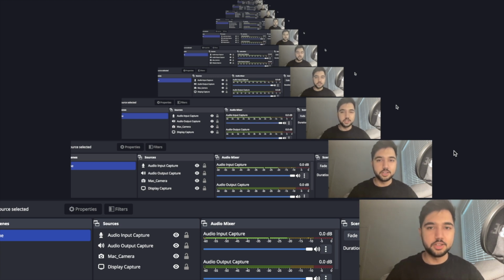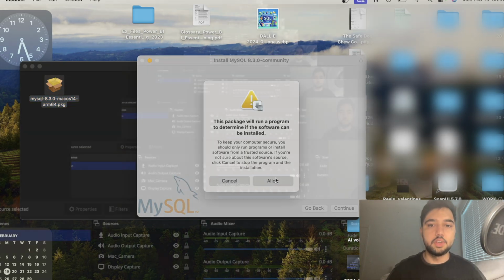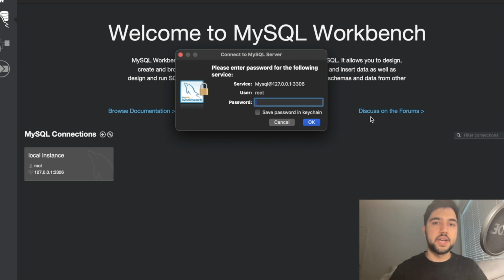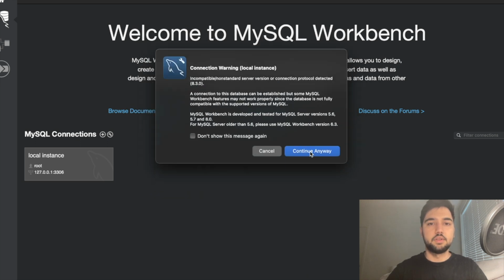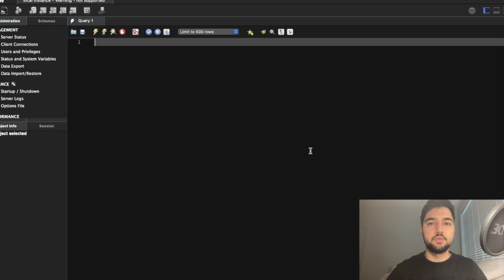SETUP MySQL under 4 mins | Macbook M1/M2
"Welcome to our MySQL setup tutorial! 🌐💾
In this video, we'll guide you through the process of installing and configuring MySQL on your system. You'll learn how to:
*   Download and install the latest version of MySQL.
*   Secure your MySQL server with a strong root password.
Whether you're setting up MySQL for web development, data analysis, or simply learning about databases, this video has you covered. Follow along as we break down each step to ensure a smooth and secure MySQL installation.